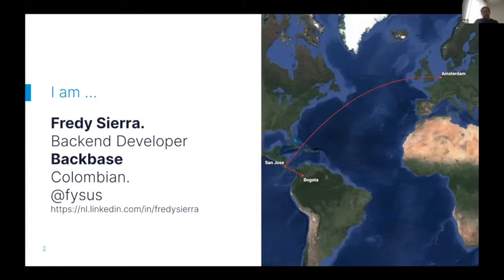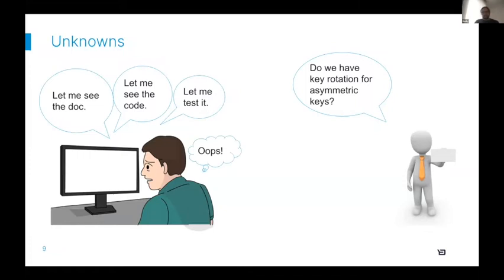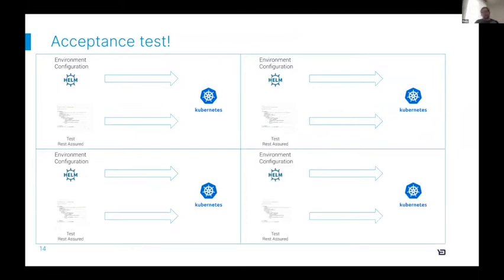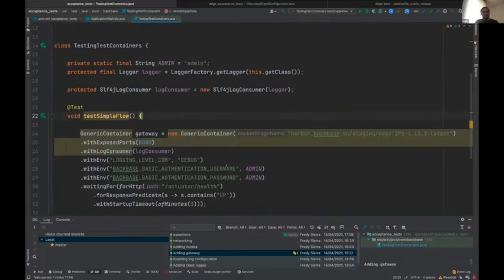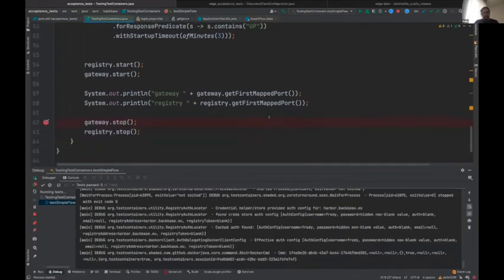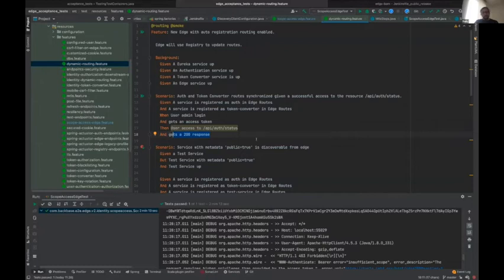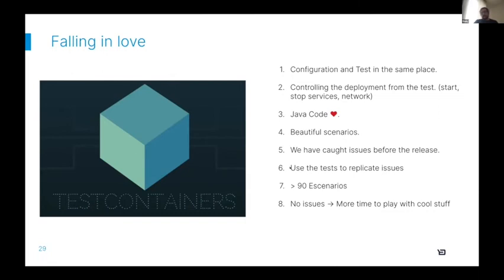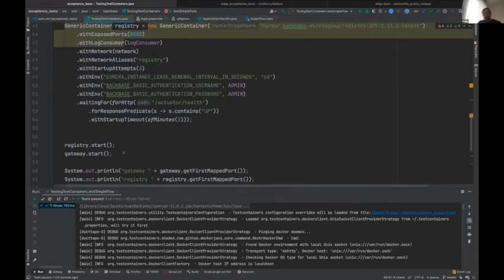Why we love TestContainers for acceptance tests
The Backbase Engagement Banking Platform has over 50 microservices that can be configured and customized based on the business and technical requirements of our clients. As our platform architecture—and the core components of the microservices we offer—have evolved over the years, we found ourselves falling in love with TestContainers: a tool that allows us to maintain outstanding quality standards in our mission to help financial institutions on their digital transformation journey.

In this video, Fredy Sierra Umana, Principal Backend Engineer at Backbase, covers some of the concepts and features in TestContainers that our engineers love using. He also shares his insights on how we use it to test product compatibilities with different database vendors, and how GenericContainers are used in our acceptance tests.